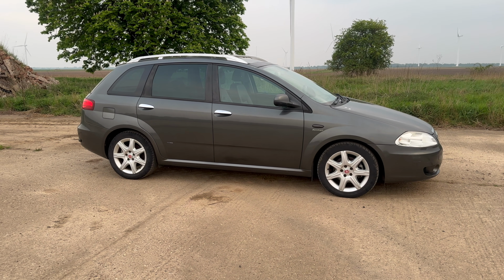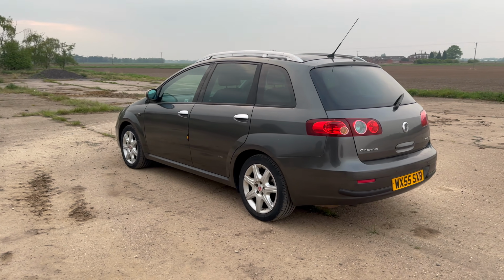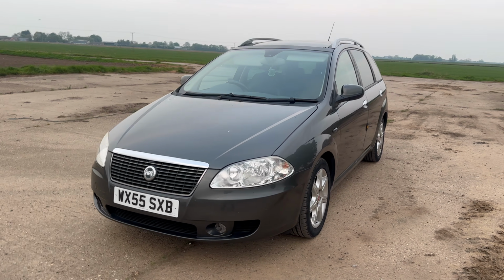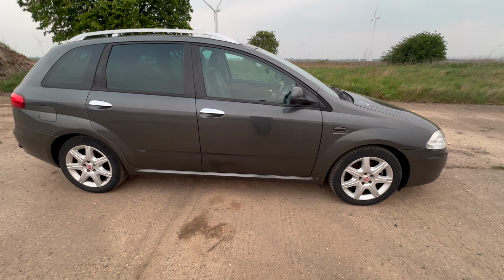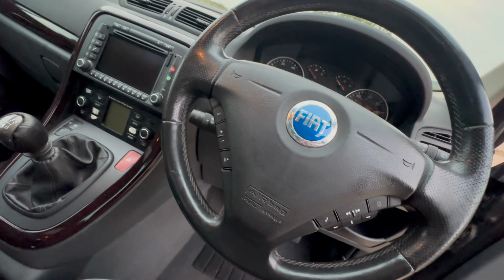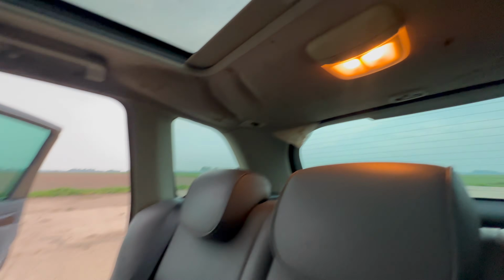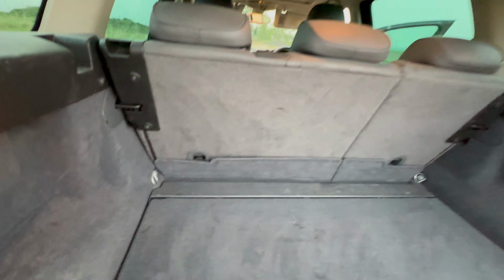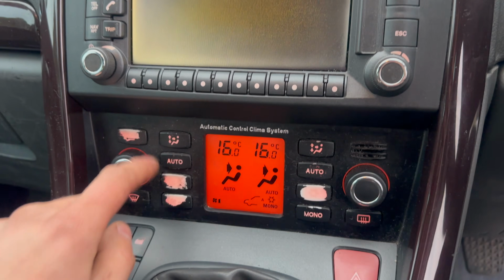WTF Is A Fiat Croma And Why Are They So Rare? - Less than 50 remaining? Prestigio MJET 150 1.9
One of the last remaining cars from my Dad's hoard, Fiat Croma 1.9 JTD Prestigio.